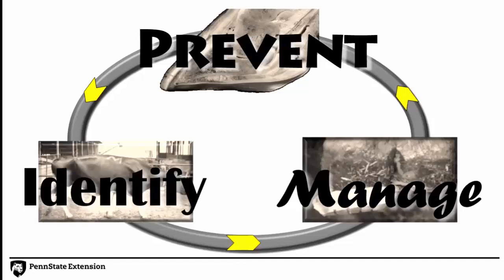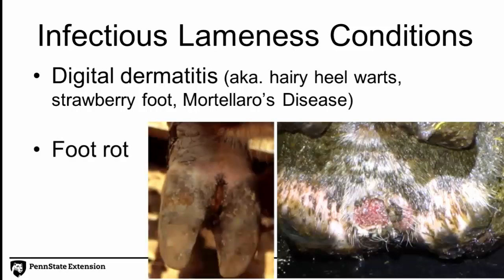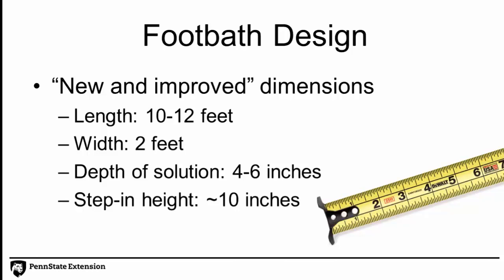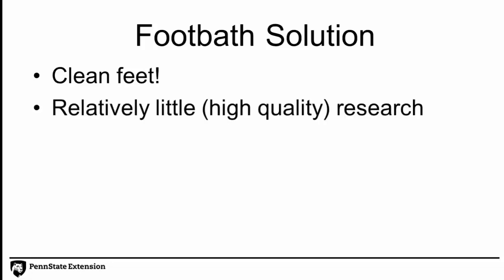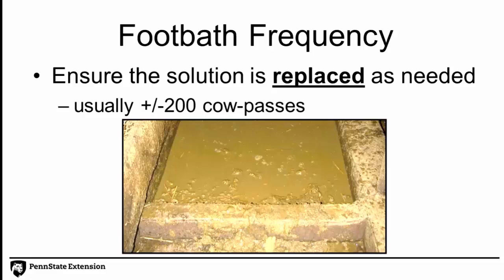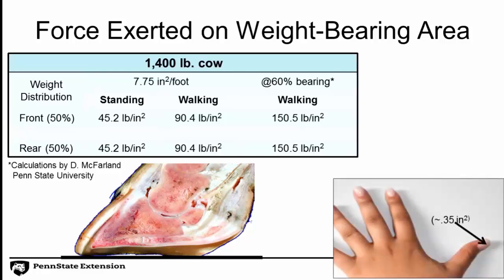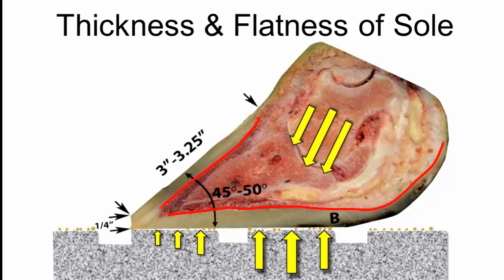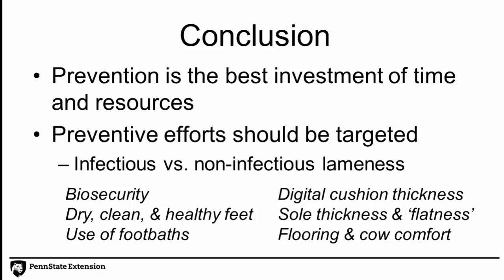Preventing Lameness in Dairy Cattle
Learn about lameness prevention in dairy cattle with a focus on footbaths! Dr. Hovingh discusses infectious and non-infectious lameness conditions, ideal design and placement of foot baths, appropriate solutions and handling, and more tactics to help you get the most out of this prevention tool.